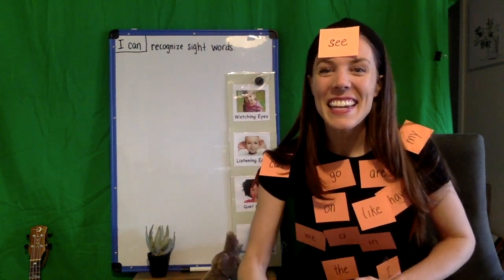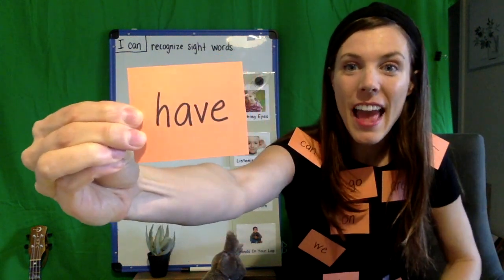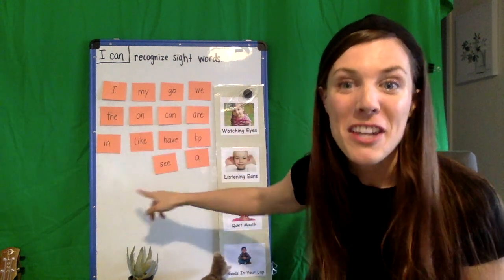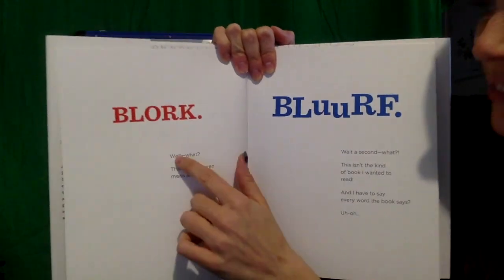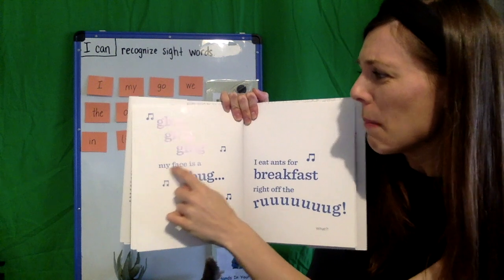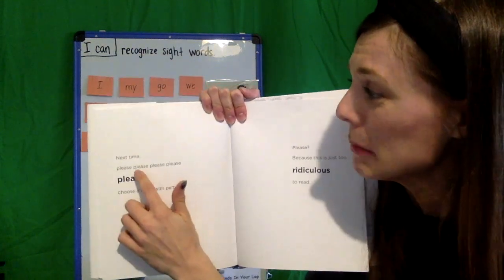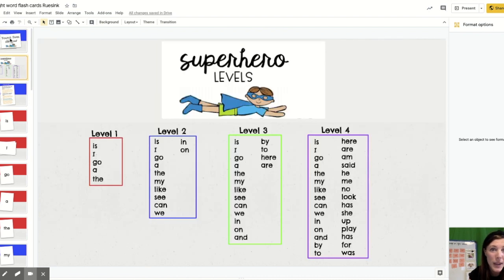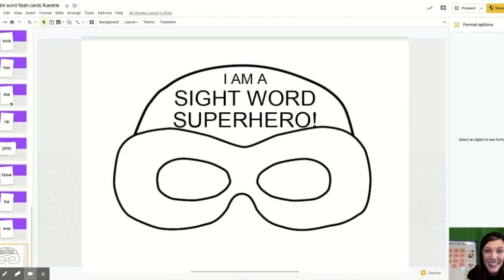Sight word superheroes!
I CAN recognize sight words.